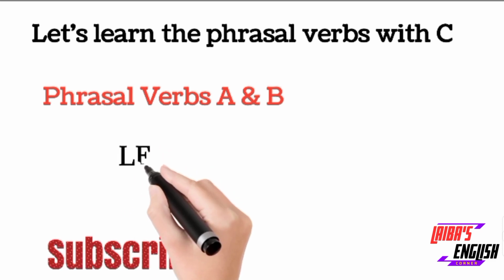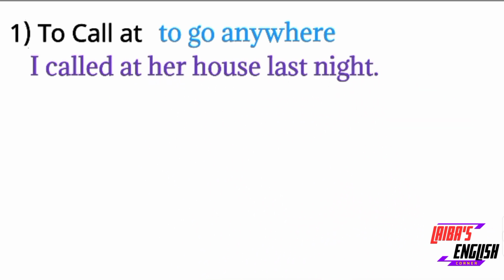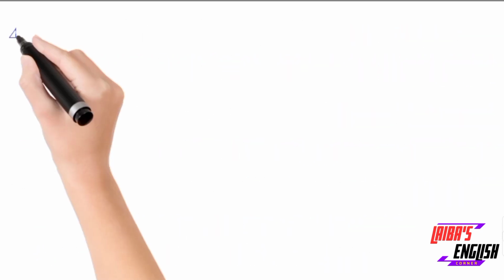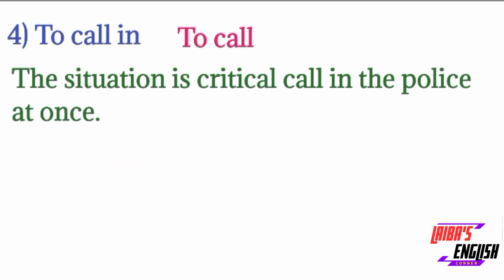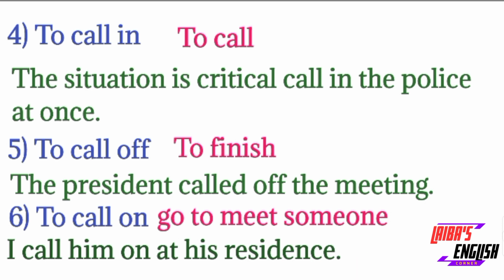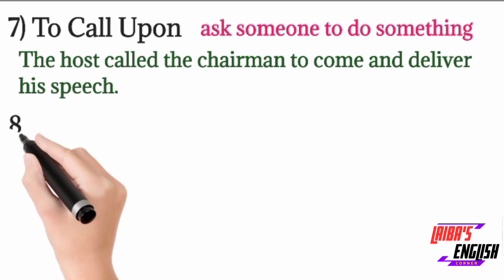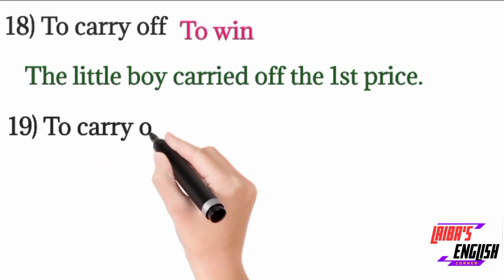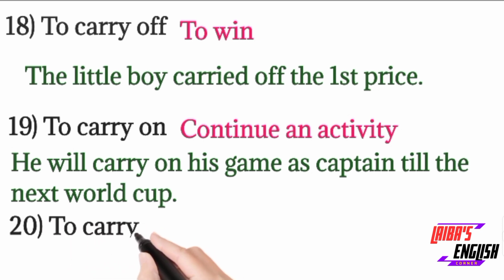Vocabulary:Phrasal Verbs | Phrasal Verbs with sentences | Phrasal verbs begins with C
Phrasal Verbs with A full video👇🏻

Phrasal verbs with B 👇🏻👇🏻